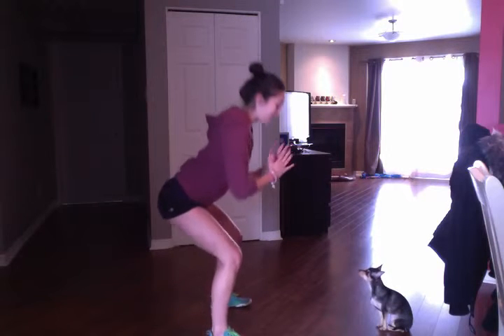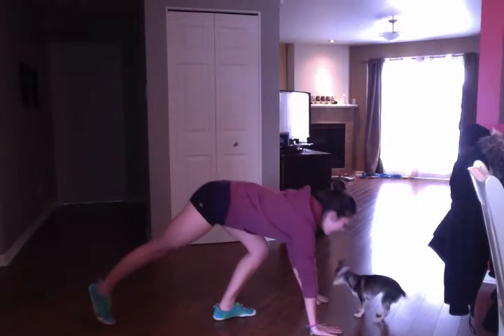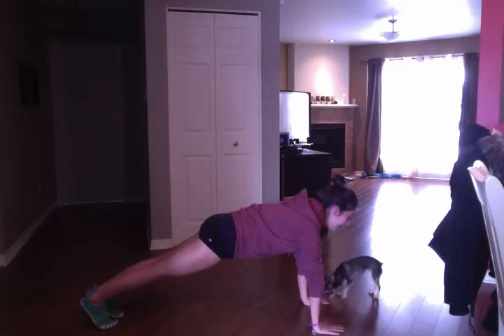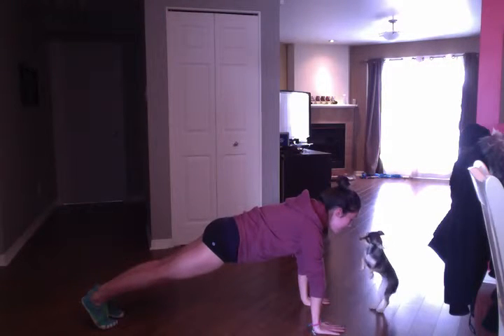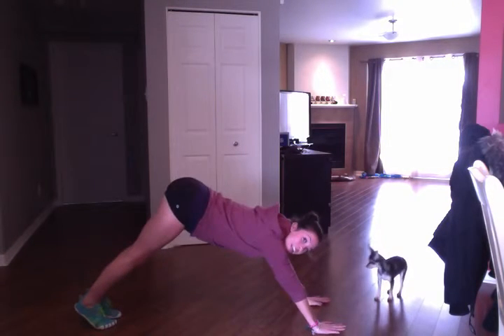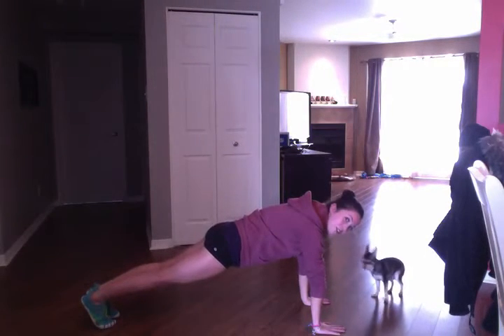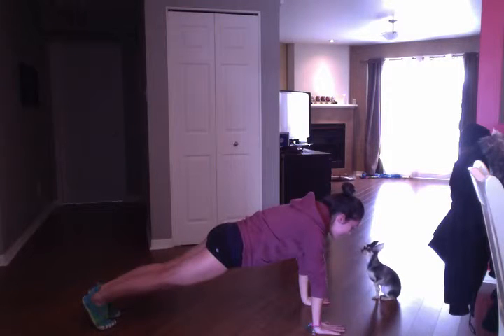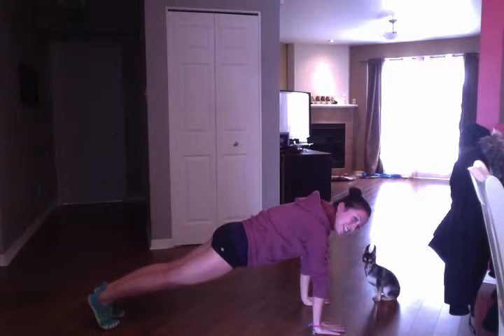3 signatures move - Insanity french/english